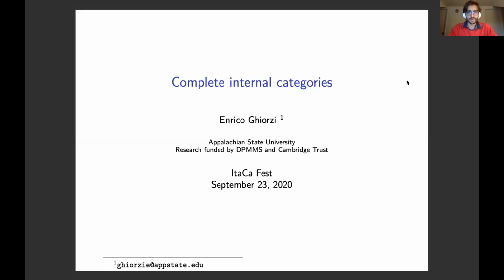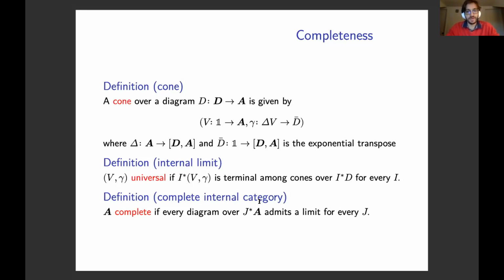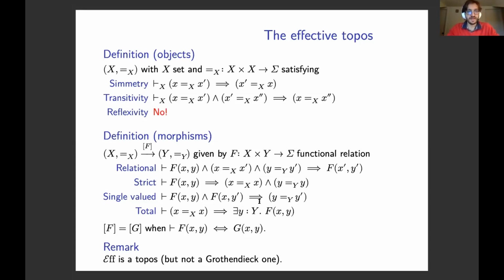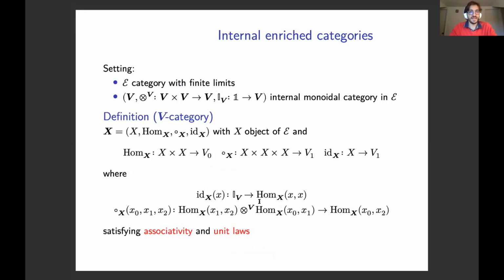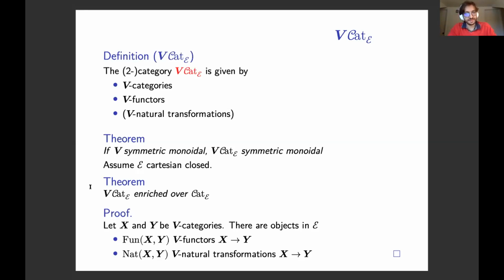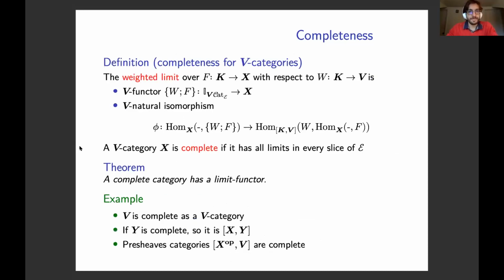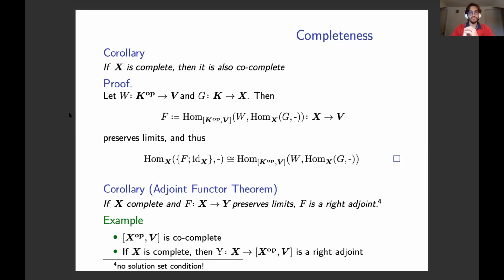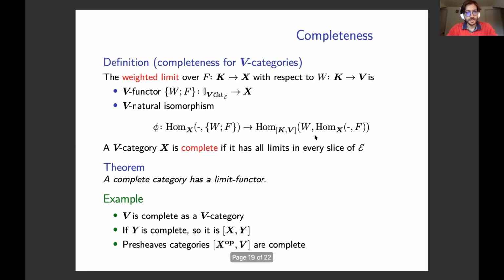Enrico Ghiorzi, Complete internal categories